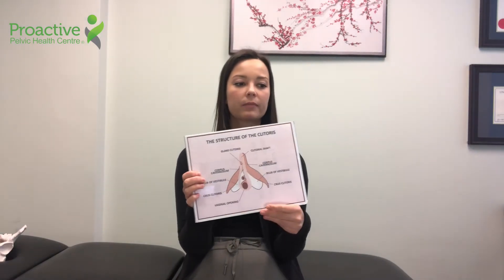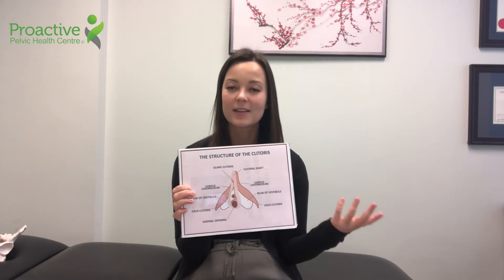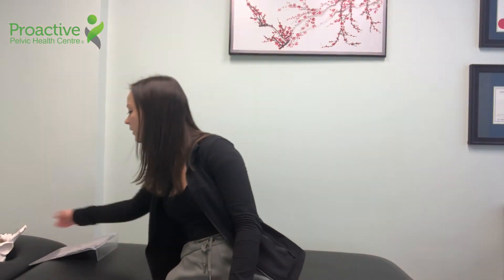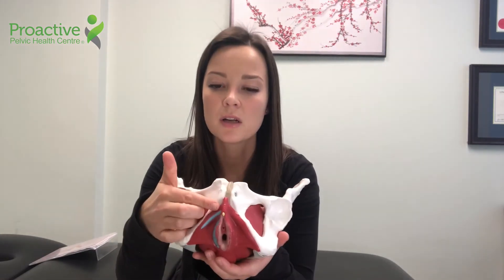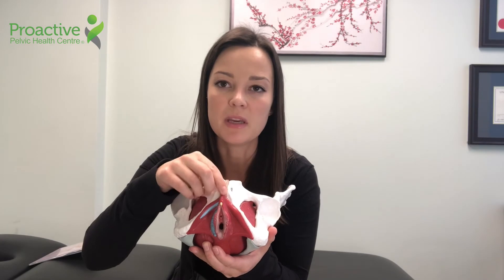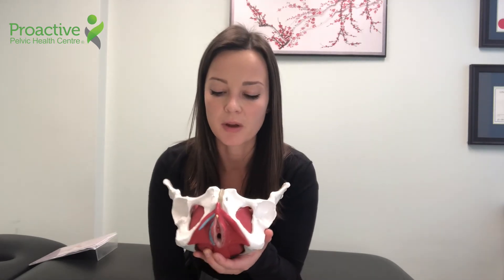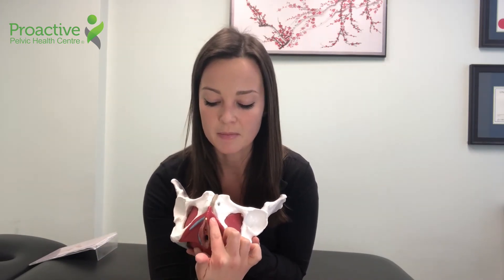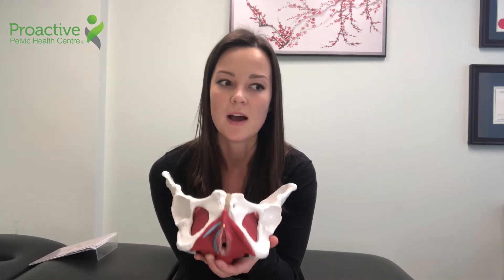Female Pelvic Anatomy - The Clitoris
Pelvic physiotherapist Beth Safarian talks to us about the illusive clitoris! She talks about:

-the main function of the clitoris = pleasure!
-the parts of the clitoris
-how to stimulate the clitoris
-does the ‘g-spot’ really exist?

Please Note: The information provided in this video post is for educational purposes only and is not meant to replace professional medical advice from your doctor or primary health care provider.